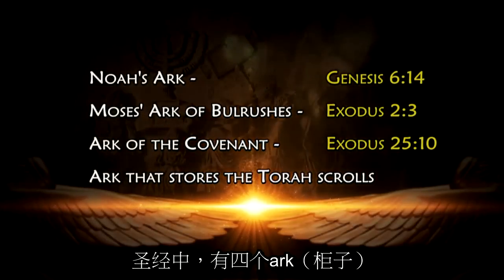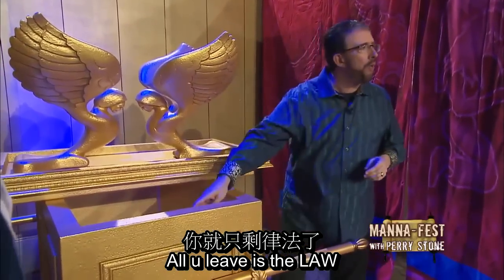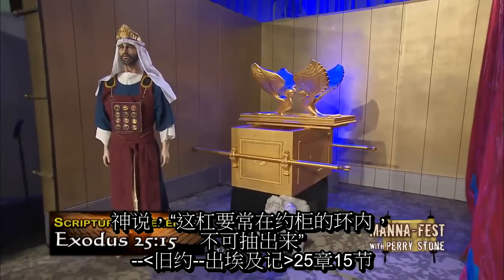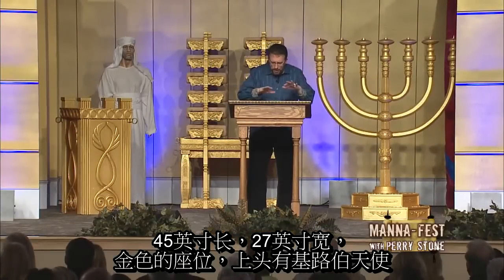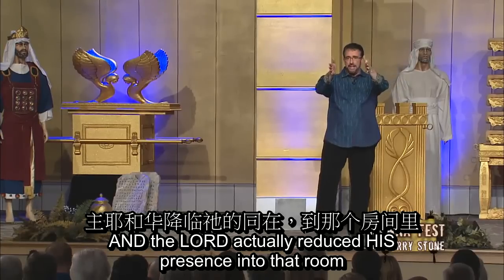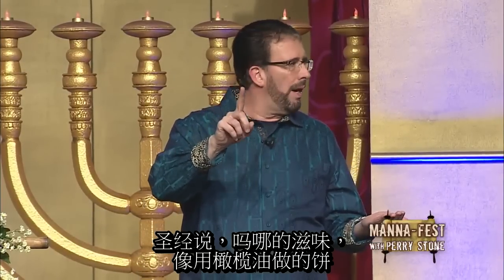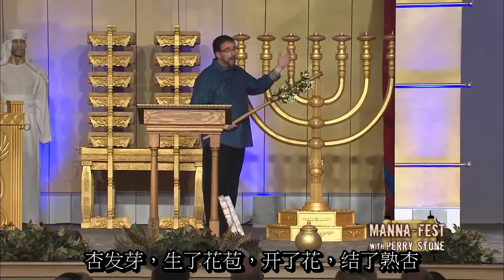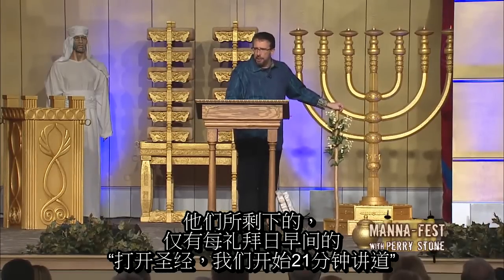约柜里隐藏的救赎奥秘 @Perry Stone （中文字幕）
Redemption Concealed Inside the Ark of the Covenant